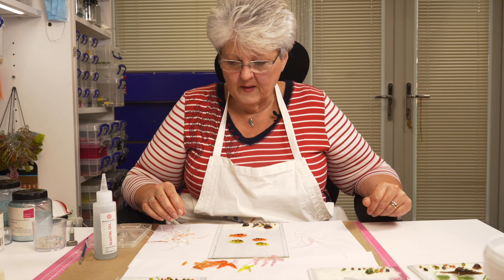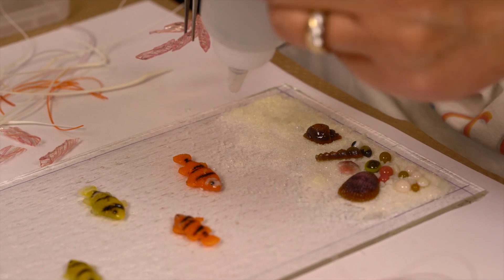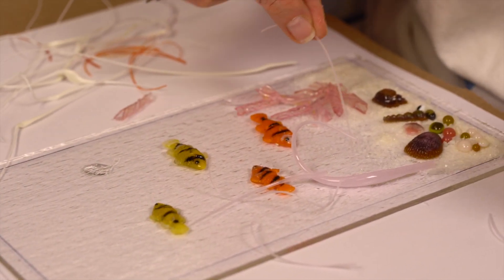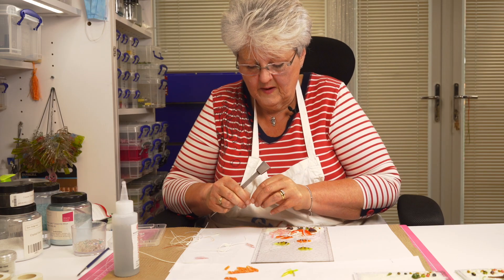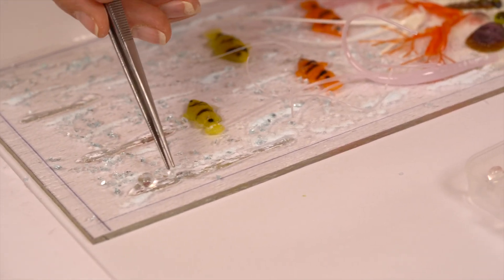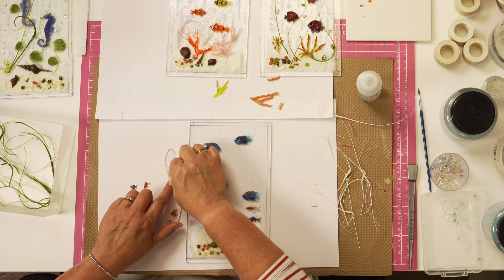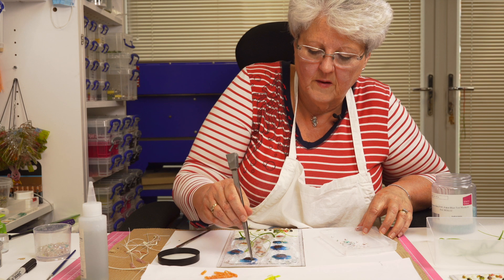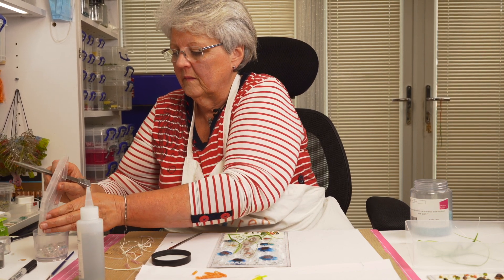Aquarium Lantern project part 2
Part 2 of our aquarium lantern project. We have used fused and freeze elements to create an aquarium inspired lantern. In this final part we will make the 3rd and 4th panels and show you in detail the completed design and lantern once it has been fired in the kiln.

The video is filmed with 3 cameras; a head on, overhead and close up view to give you maximum visibility of what Jill is doing and how she is apply the materials. Audio is recorded separately to improve the quality and clarity.

Timestamps:
0:00 intro
0:23 Panel 3
11:03 Panel 4
23:56 4 panels before firing
25:33 Finished lantern

Note: At 25:21 mm:ss the firing schedule for Segment 2 should be 760ºC not 804ºC as stated.

Items used:
- 1 x lantern with removable glass panels (available from most homeware stores)
- 4 x 3mm Tekta Clear glass panels cut to size to fit the lantern

Sand area:
- French Vanilla Fine Frit 0137.01
- Beads and freeze and fuse elements as needed to make rocks, shells and coral
- Driftwood grey opal frit

Panel 3 Clown fish
- Freeze and fuse fish and corals
- Hot Mix Confetti
- White organic stringers
- Clear beads for bubbles
- Light Turquoise Blue Frit powder 1416.08
- Aqua Blue Tint Med Frit 1808.02

Panel 4 Blue Tangs
- Freeze and fuse fish
- Green organic stringers for weeds

Music at end:
Z8phyR - Nature's Caress